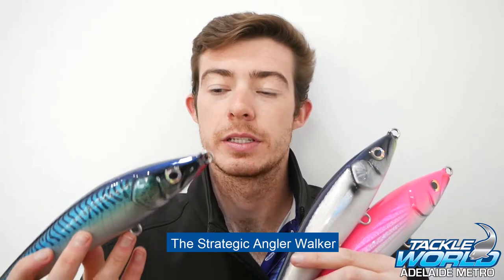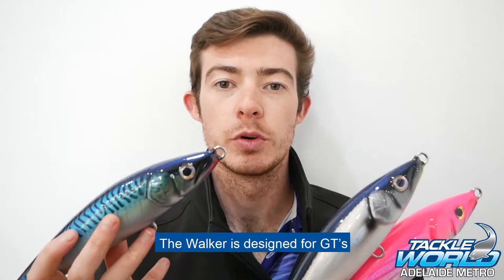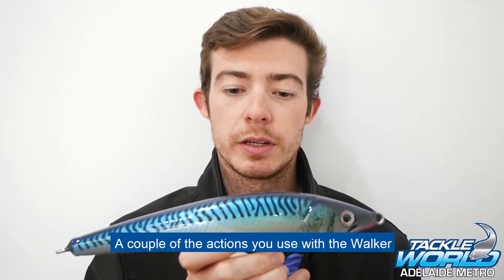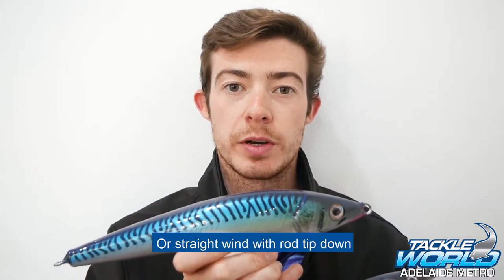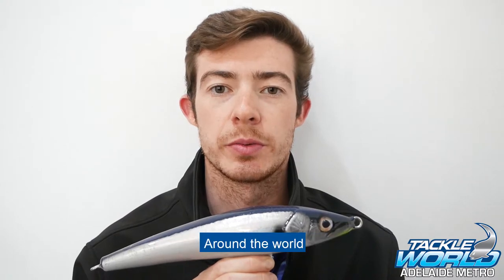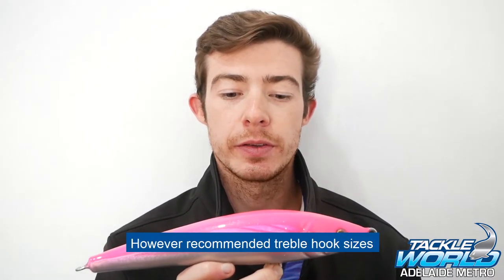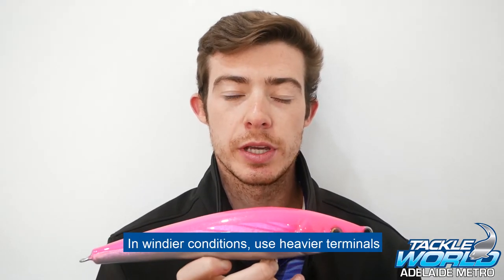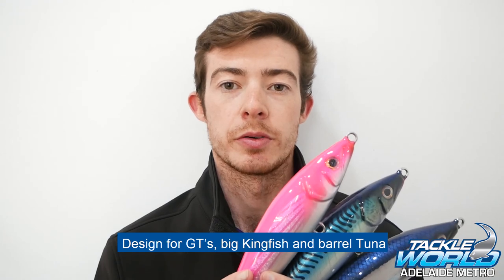Strategic Angler Walker | Custom GT Kingfish & Tuna Stick Bait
Custom stick bait for GT's, Kingfish & Tuna? If it's big saltwater fish off the top, the Strategic Angler Walker is the toughest, most realistic and best lure to add to your topwater lure collection.

Specifications:
- Length: 10 inches (255 mm)
- Average weight: 5 to 6 ounces (140-145 grams)

Orientation:
- Floating with tail down

Action:
- Top water zig zag with rod work (walk the dog)
- Diving bubble trail with rod sweep.

Retrieve speed:
-Very slow to fast

Skill level:
- Moderate

If you want the best floating stick bait to catch GTs, big Yellowtail Kingfish, and Tuna over 100kg, look no further than the quality Strategic Angler Walker.

Built with 2.4mm through-wire, solid core high-impact injection molded plastic bodies, and hand painted to finish.